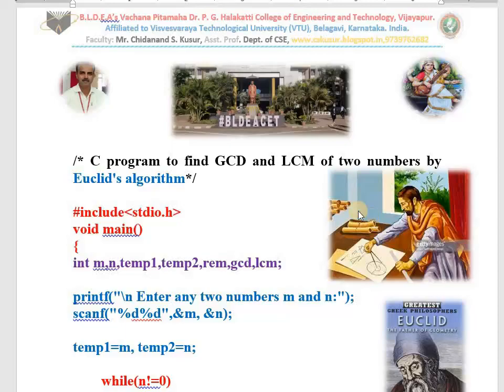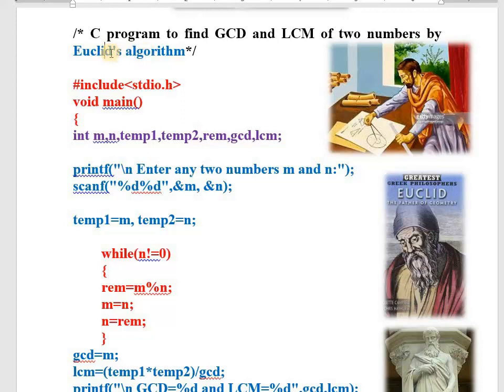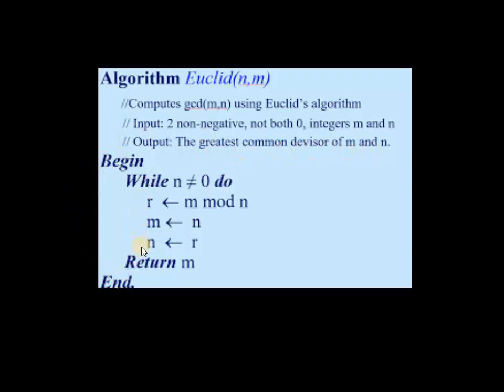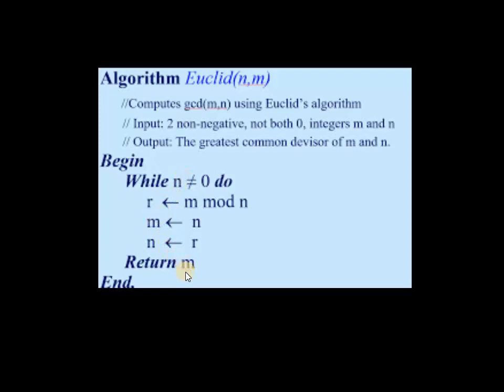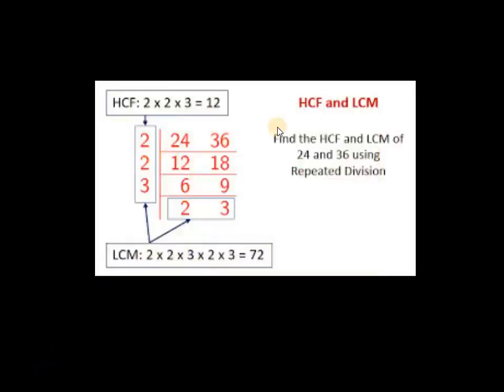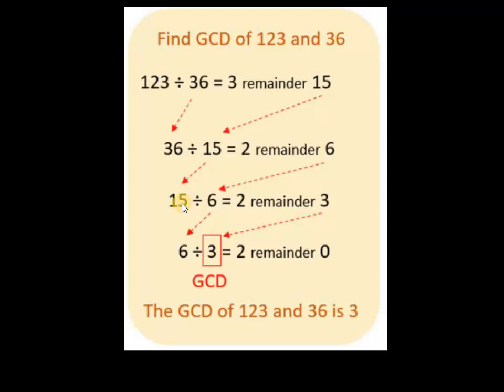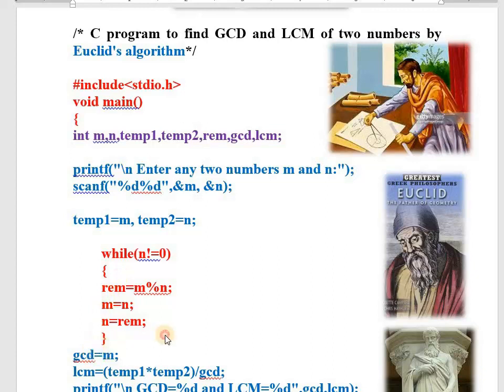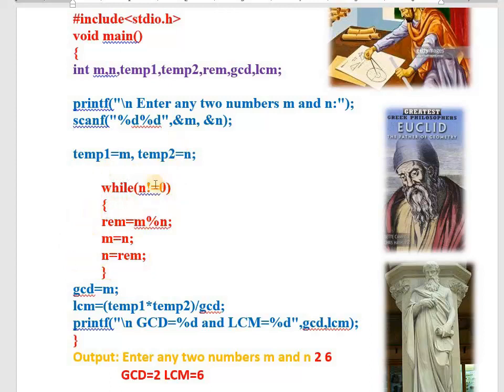GCD and LCM of Two Numbers using Euclids Algorithm by Mr Chidanand S Kusur, BLDEA's CET, Vijayapur.